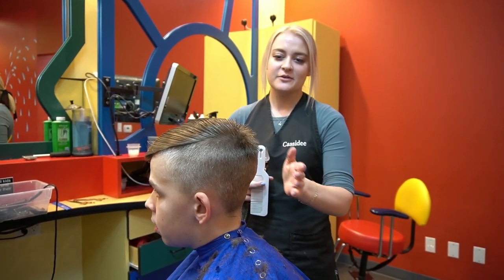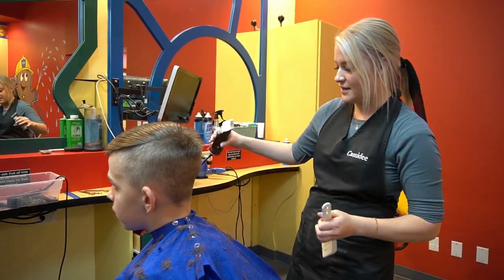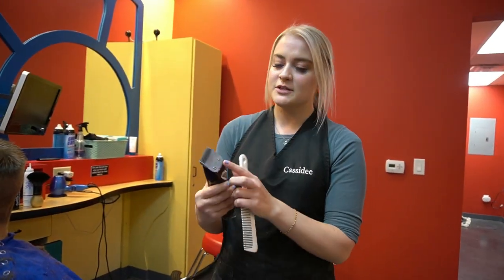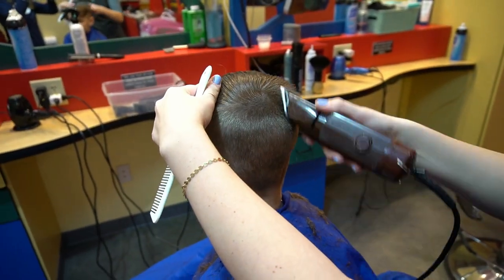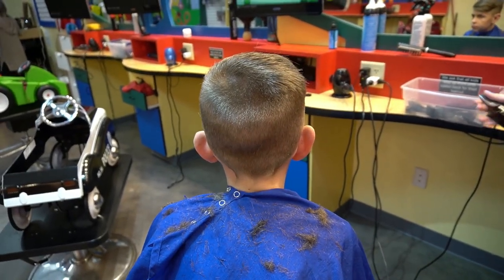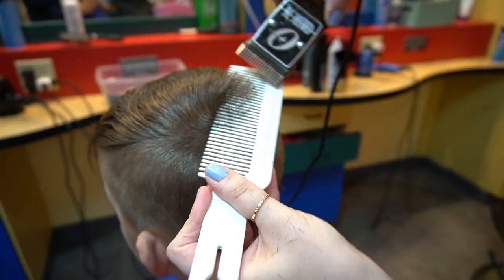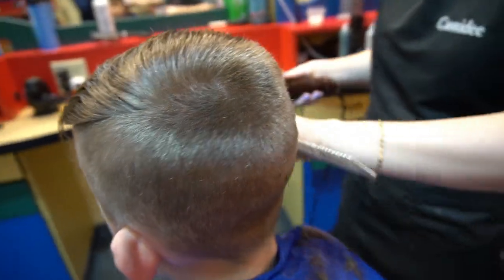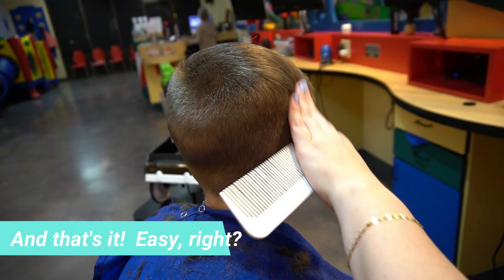Tutorial: how to cut cowlicks on boys hair - EASY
this is a tutorial: how to cut cowlicks on boys hair.  it's so easy, anyone can do it! cutting cowlicks on boys hair can be easy and manageable (by keeping them cut short).  here's some products that can help you.  if you have any questions about how to cut cowlicks or would like to see another tutorial, please let us know!
✩ affiliate links ✩ we make a small commission when you use these links, so if you are planning on buying anything used in the video please use these so we can keep our channel going ✩ xoxo
professional clippers
thinning/texturizing shears (best)
andis clipper comb
johnny b street cream for styling the cowlicks
pump water spray bottle
✩ social media ✩
As per and unless otherwise permitted under the United States Copyright Act, no part of the content of this video or any video published under Positively Mommy shall be stored, copied, recreated, republished, or transported.
The advice, guidance, and principles outlined in all content produced by Positively Mommy and other encompassed entities are not guaranteed to be appropriate for your unique situation or business.  We recommend that as a consumer, you exercise your due diligence and research any and all strategies recommended to you before adopting them in your own business. Positively Mommy and other encompassed entities are not responsible for any damages that result from an effort to implement the information provided in this or any other video, article, social media post, and related publications. Your use and viewing of any materials and videos published by Positively Mommy and other encompassed entities confirms your acknowledgement and agreement that Utah law will apply to any and all disputes related to the aforementioned entities and that Utah will serve as the venue for any disputes, claims, and litigious activities related but not limited to the materials produced by Positively Mommy and other encompassed entities.